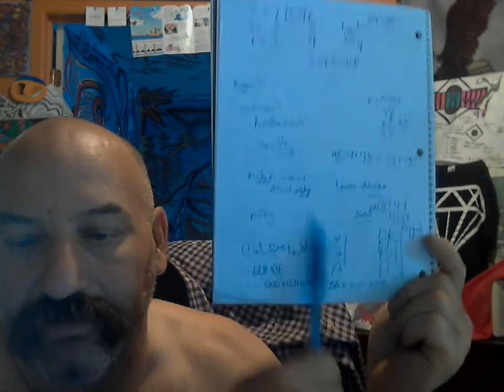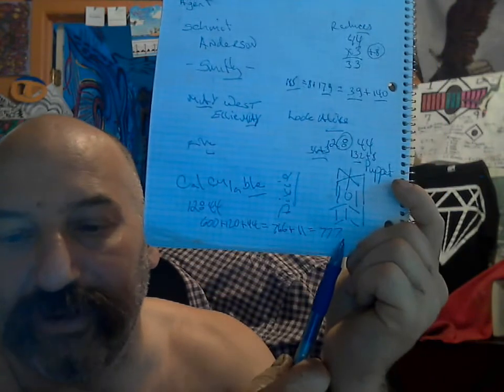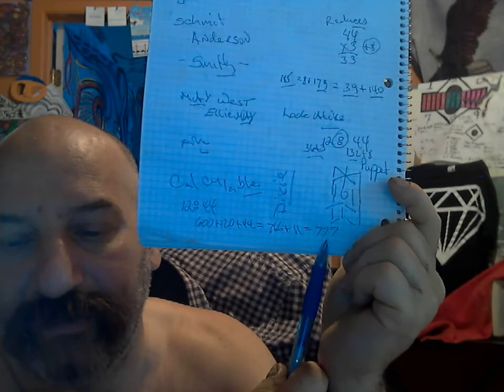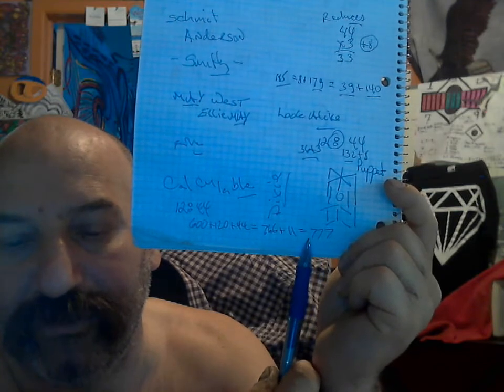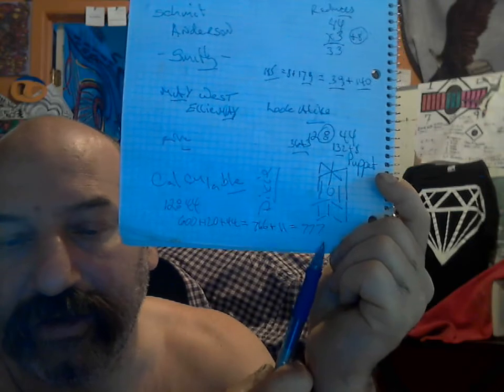SOMETHING ABOUT MARY..S DONE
A SHORT PERIOD OF SPACE TIME..91+48 41+7TH GATE..RING...48+51. nOW 12:44..AS 3X12=36+3X44=132+36=168 THAT IS THE BATTERY AREA OF THE CELL... WIDE LARGE BUT THIN..